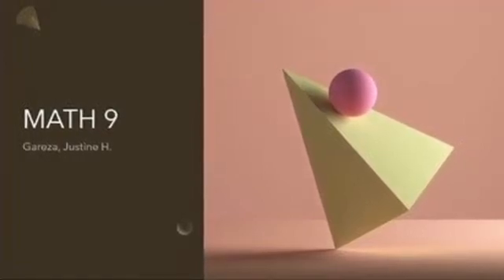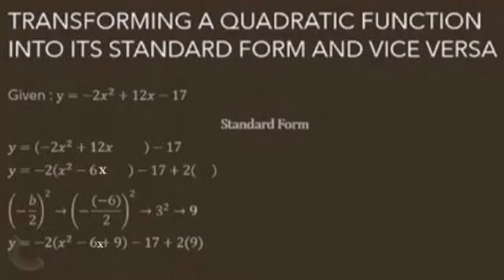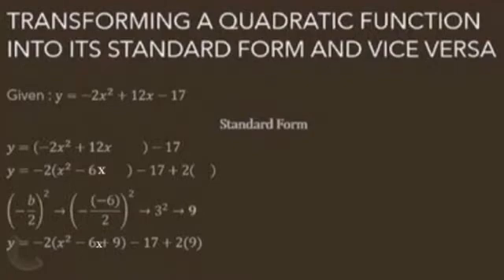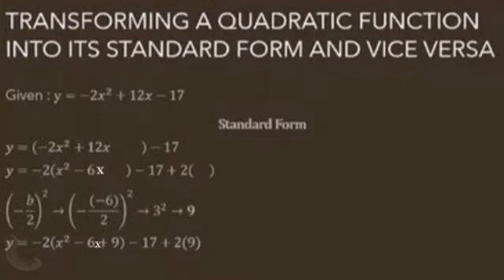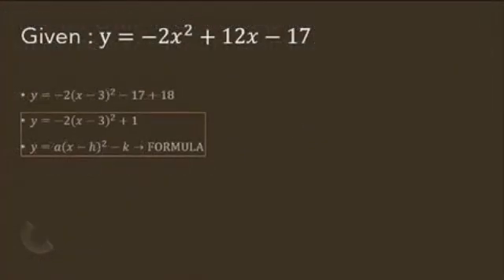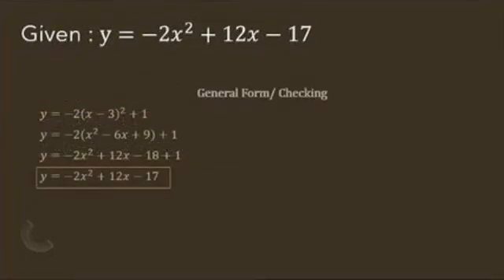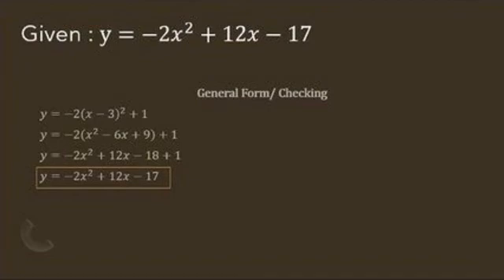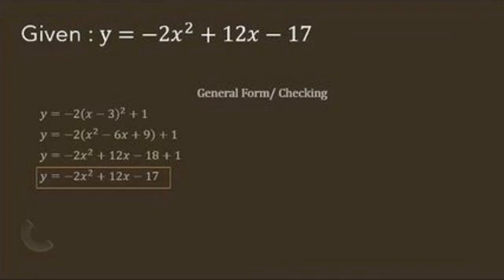1st QUARTER MATH 9 PERFORMANCE TASK EXAMPLE OF MY DAUGHTER,.. BLENDED MODALITY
TRANSFORMING A QUADRATIC FUNCTION INTO ITS STANDARD FORM AND VICE VERSA